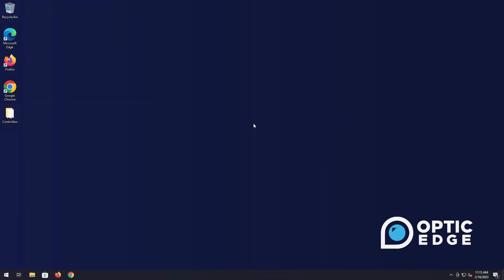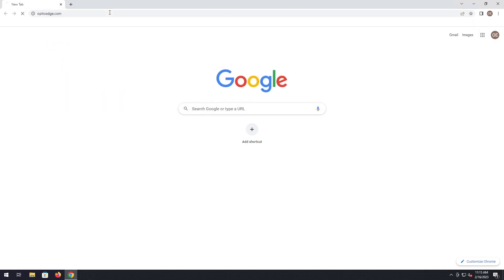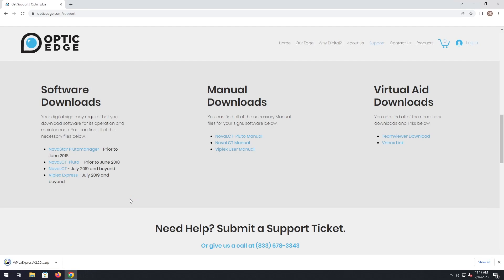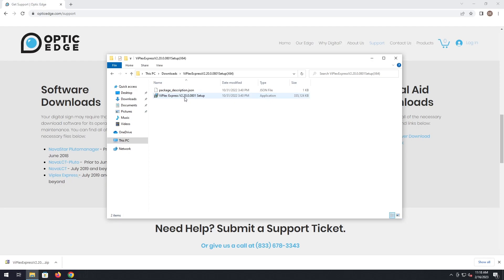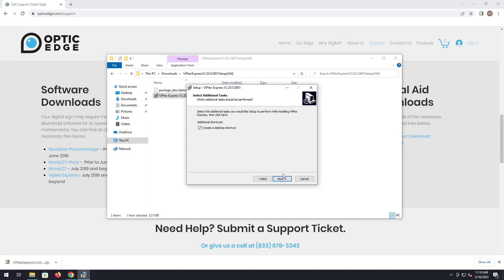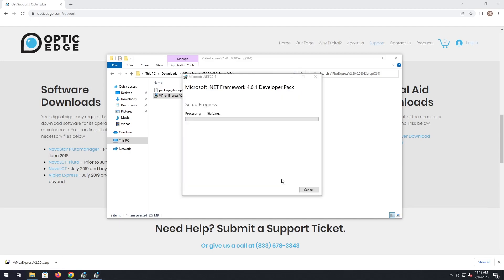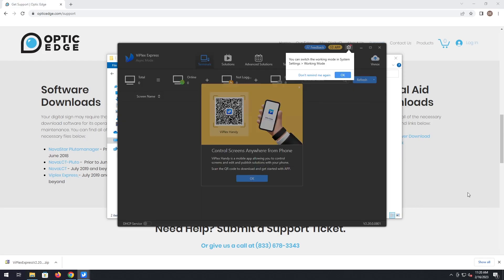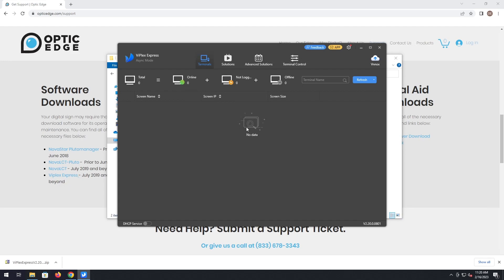How to Download Viplex Express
In this video, we teach you how to download Viplex Express.

At Optic Edge, we're passionate about helping businesses like yours stand out from the crowd. As the trusted provider of digital sign solutions, we pride ourselves on delivering the highest quality products and services to our customers. Our exclusive 3-in-1 LED Advantage technology creates brighter displays, truer colors, and clearer images that will capture your audience's attention and help your brand shine. Plus, with our commitment to excellent customer care and factory-direct pricing, you can trust that you're getting the best value for your investment.